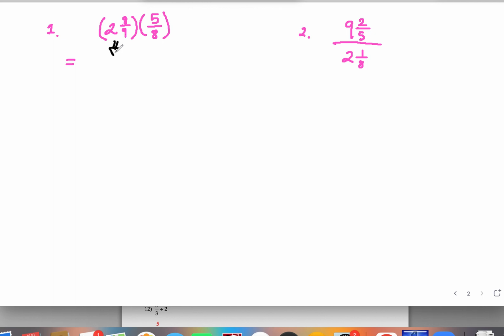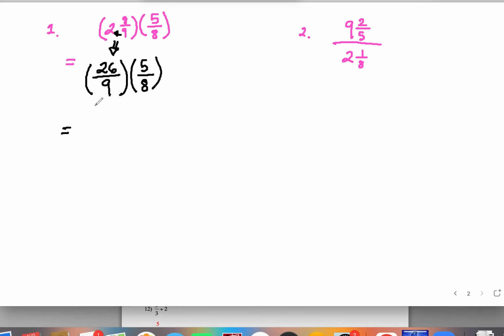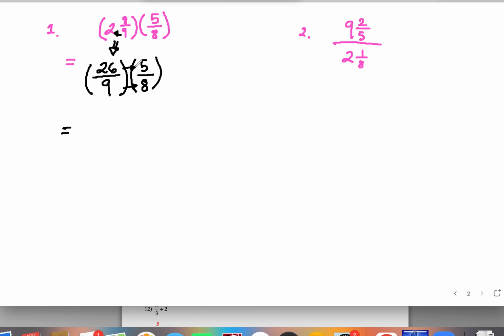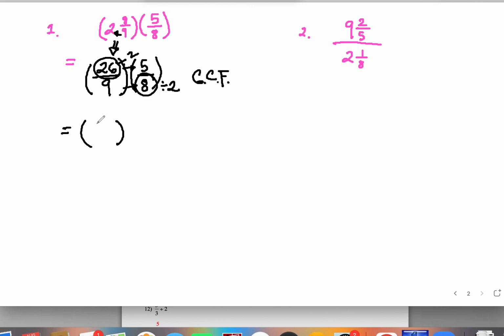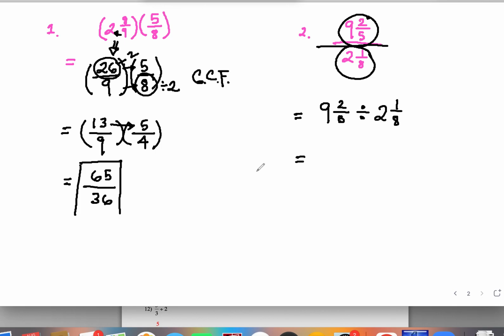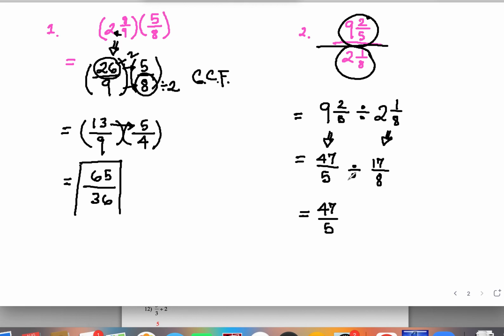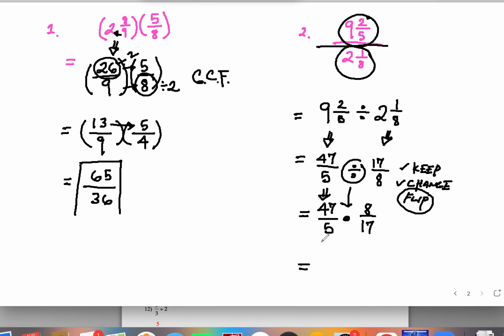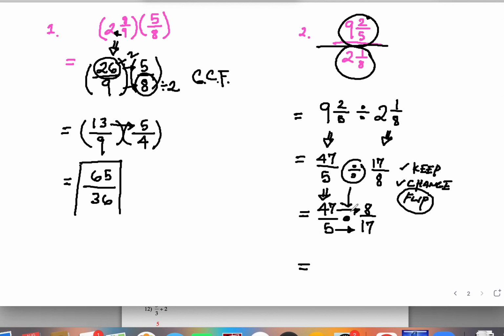Multiply and Divide Fractions, HW 4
Multiplying and Dividing Fractions step by step.
Practice for HW 4